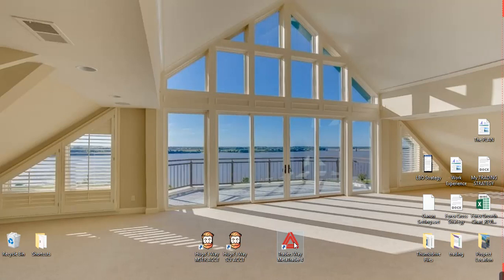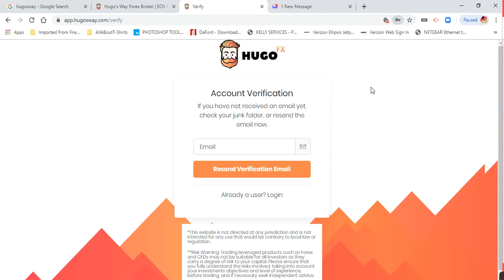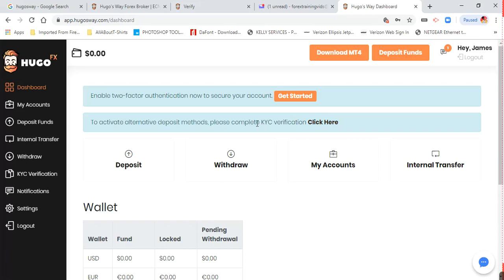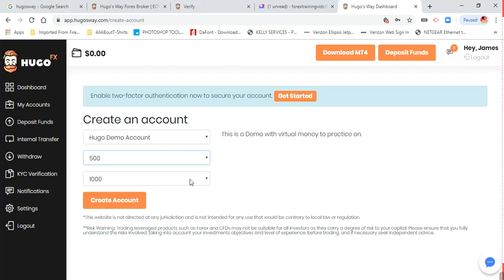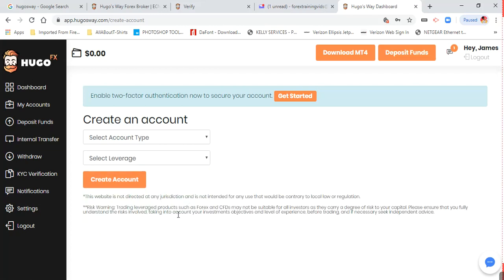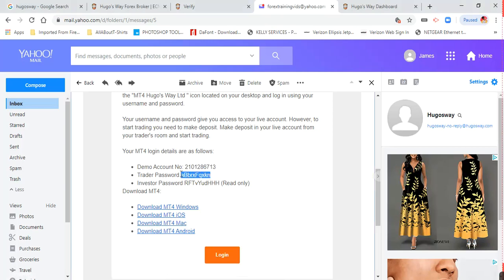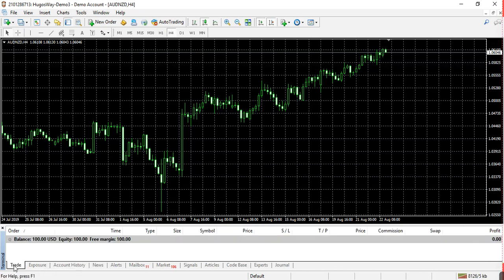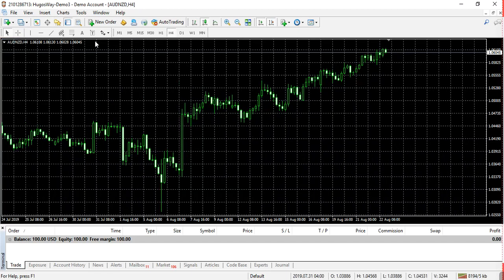FX Pips and Profit Complete Setup